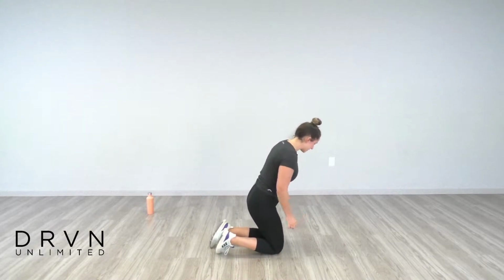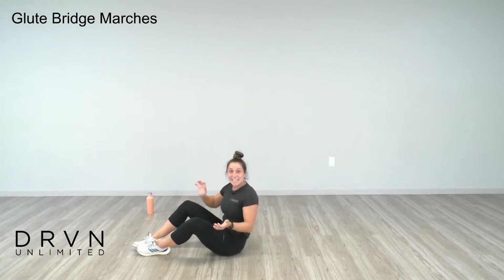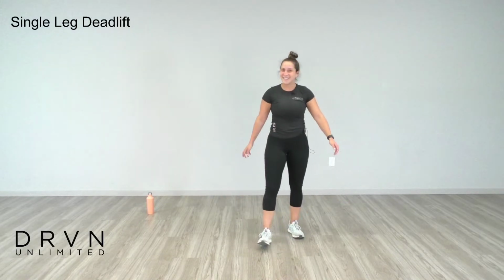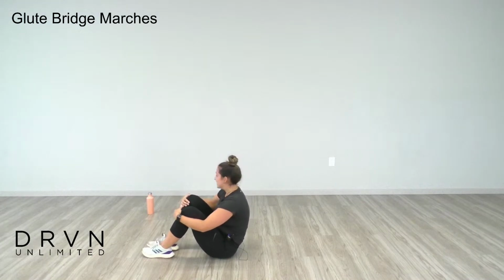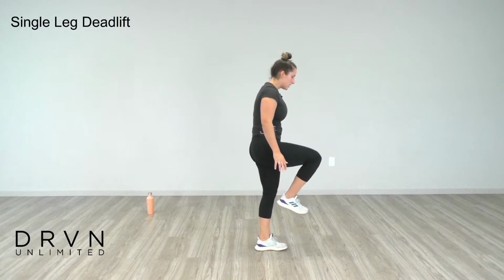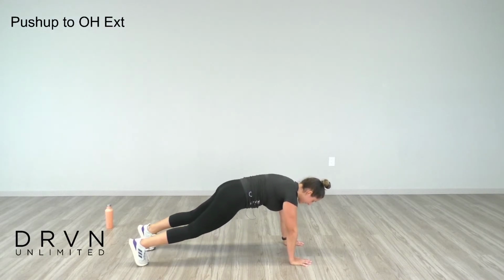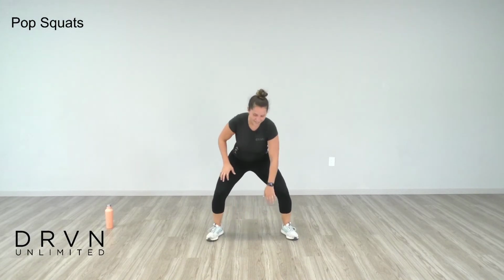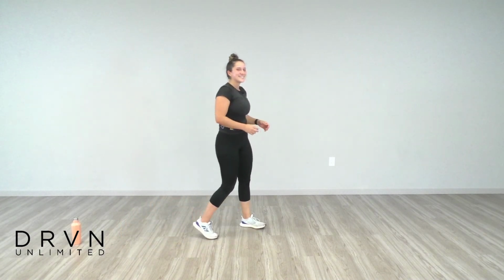Burn with Janae 5/25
Happy Memorial Day! Join Janae for a holiday workout that will work your whole body.

1 circuit, 3 rounds, 30 seconds of work!

Glute Bridge Marches
Quad Hold Shoulder Taps
Low Hold Squat to Alt Rev Lunge
Push Up with OH Ext
SLDL (each side)
Side Plank Rotation
Pop Squats

We would love to send you new content through our YouTube Channel!